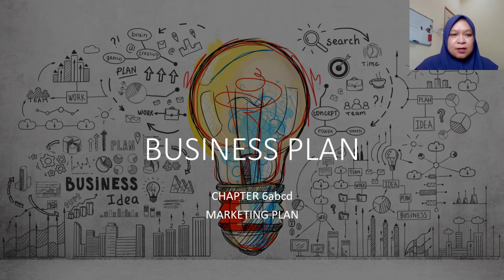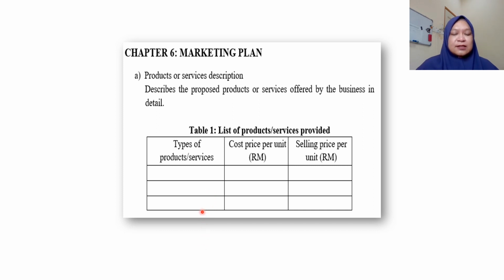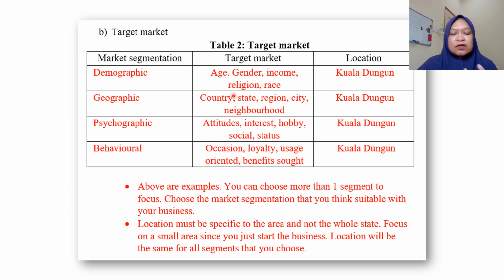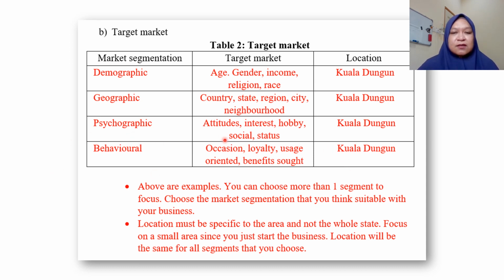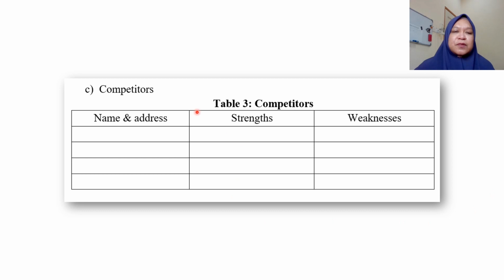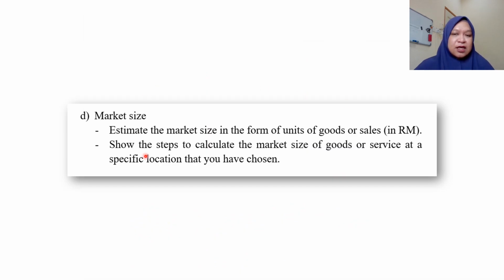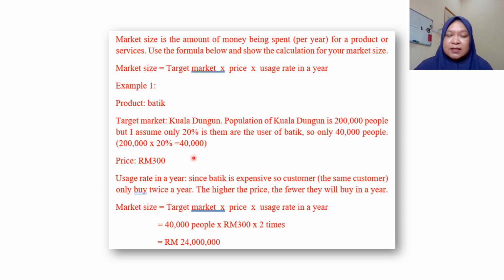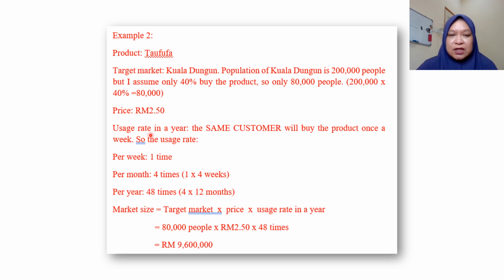Business Plan Chapter 6 (abcd) Marketing Plan